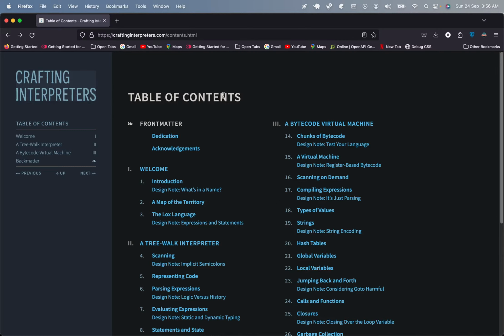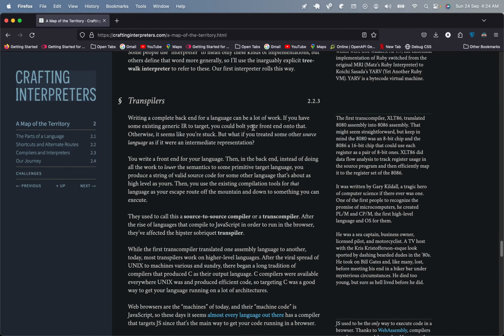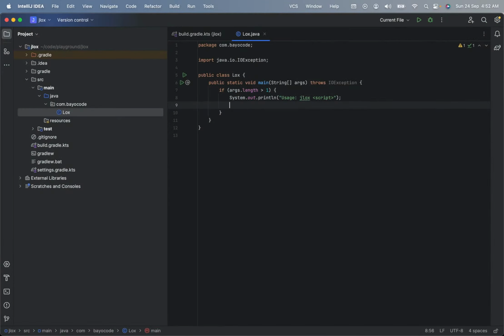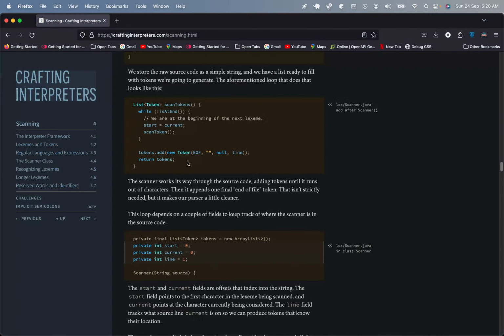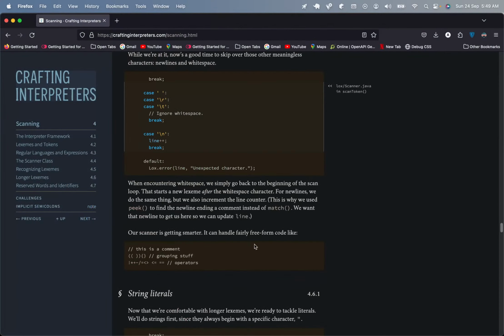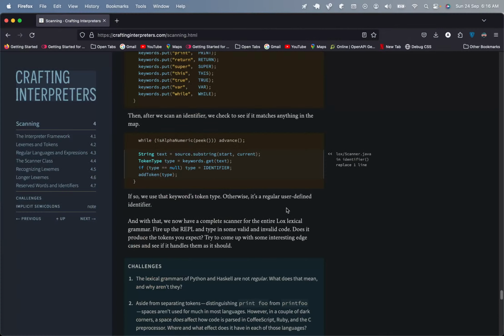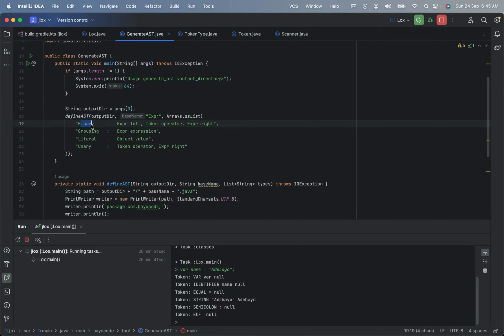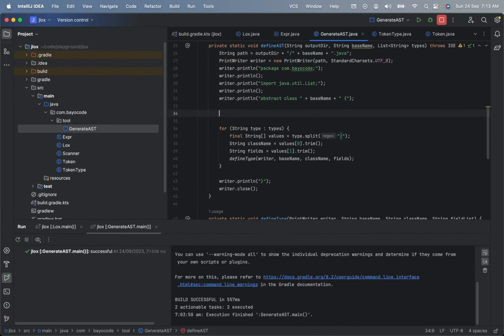Let's Learn Crafting Interpreters